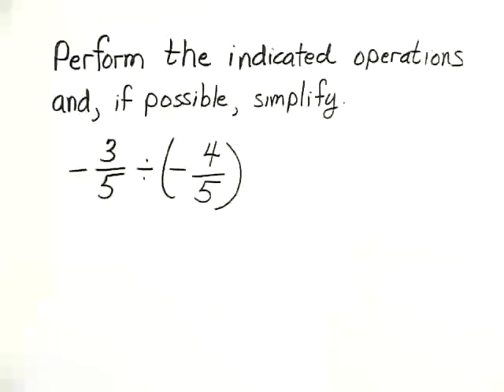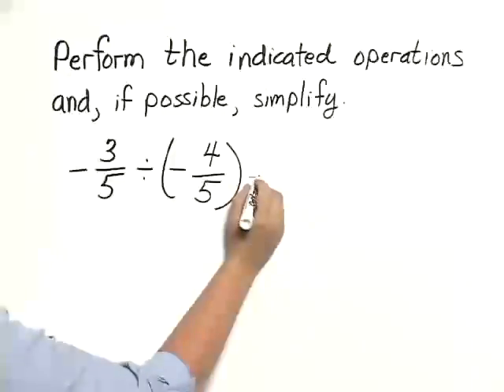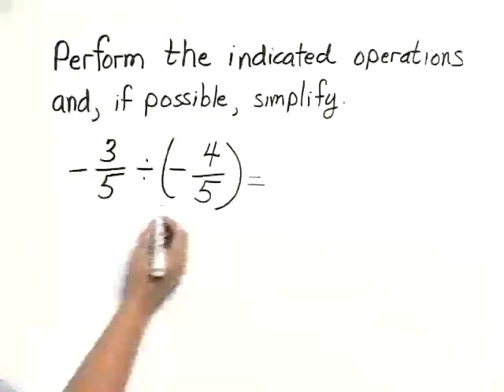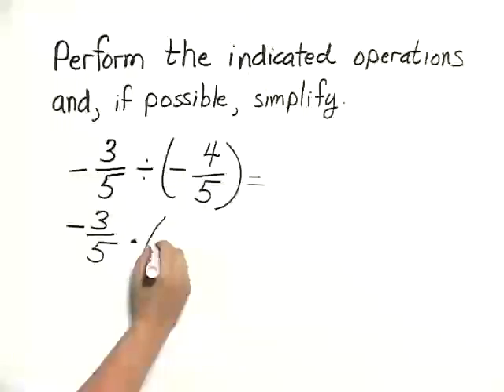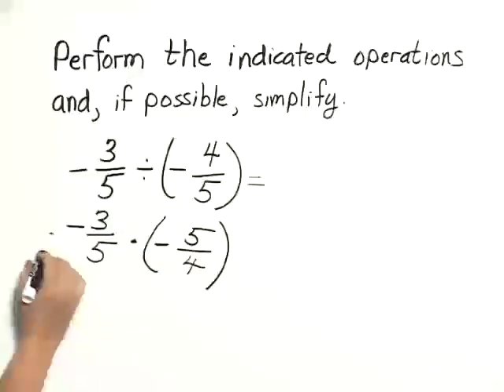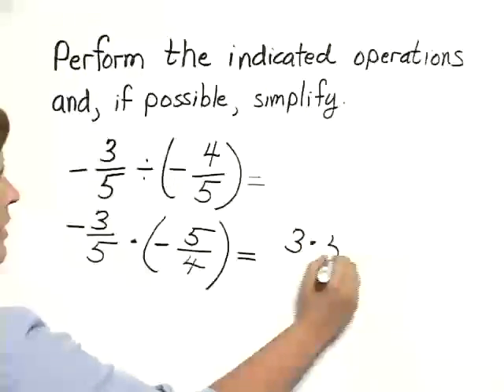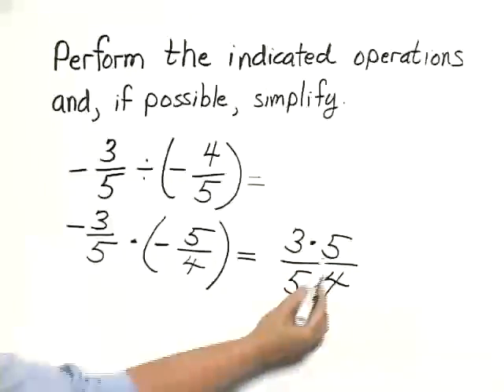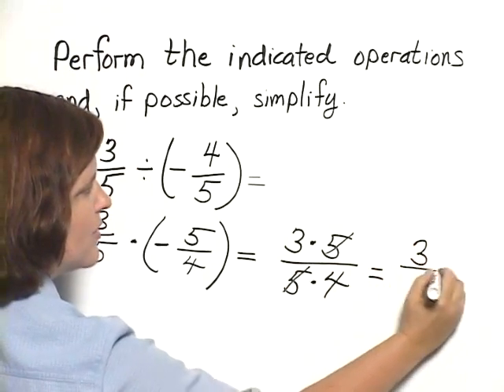Bittinger Elem C&A Ch1 Ex 26